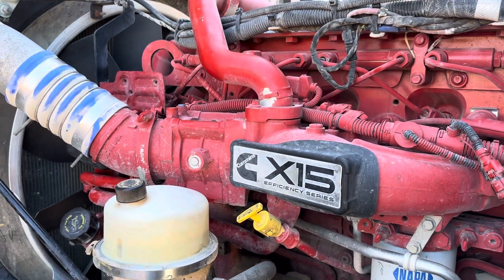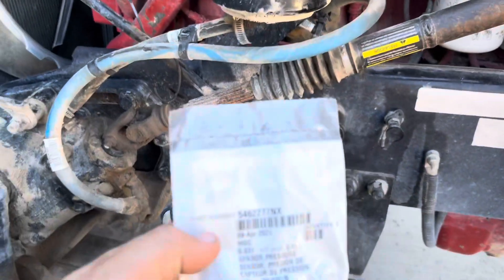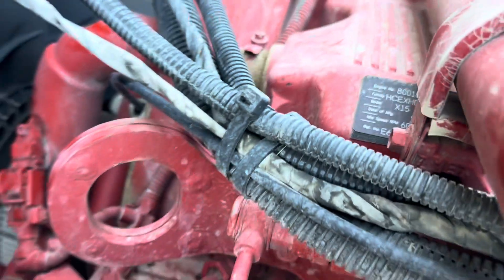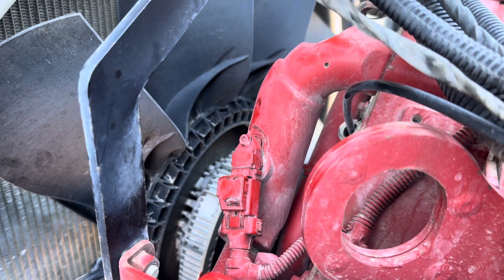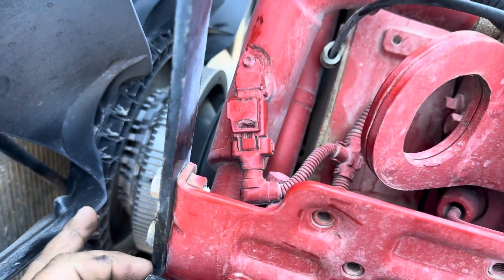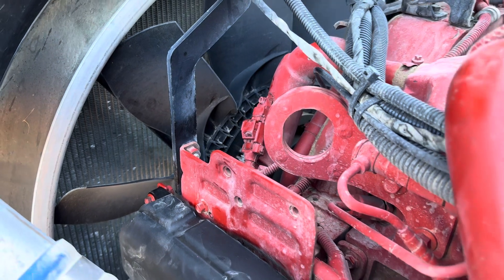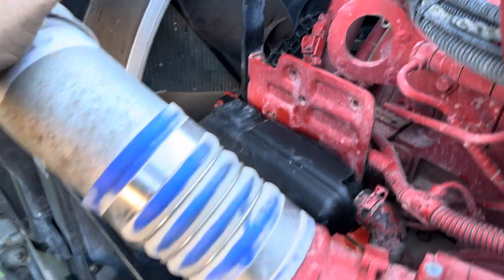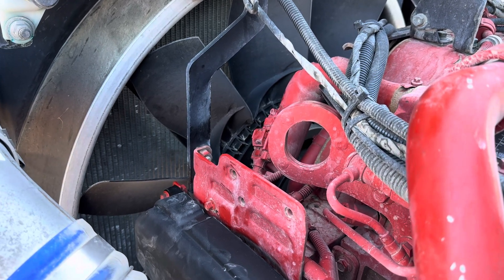Crankcase Pressure Sensor Fault Code 0556 Cummins ISX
Crank case pressure sensor location on ISX 15 Cummins!
Part 5462277NX ( for this engine) always get the correct part by using your engine serial number.

Fault Code 0556